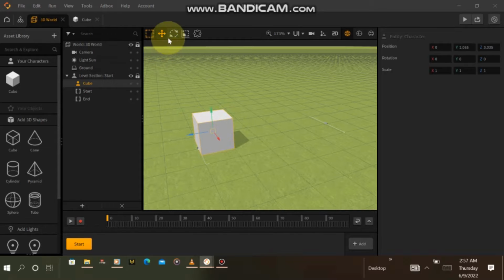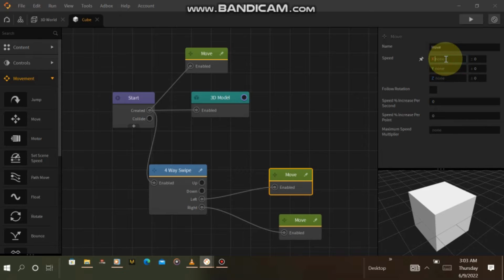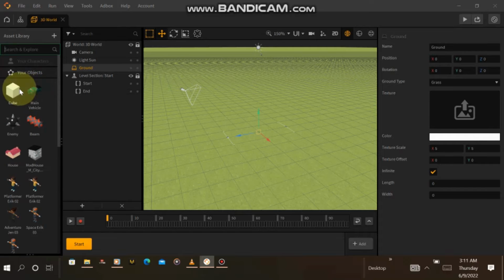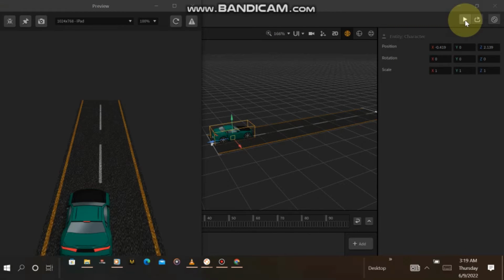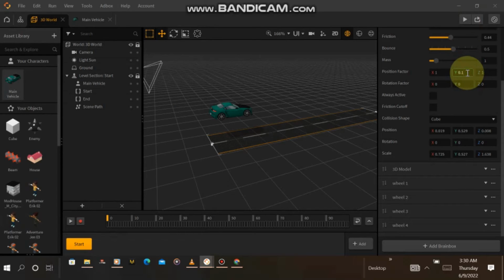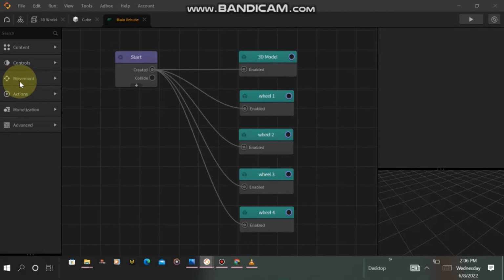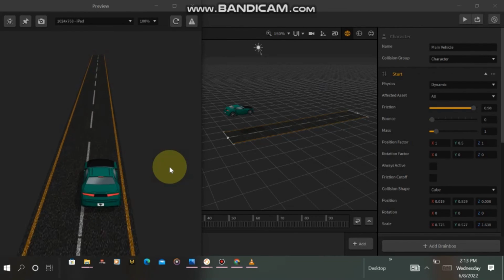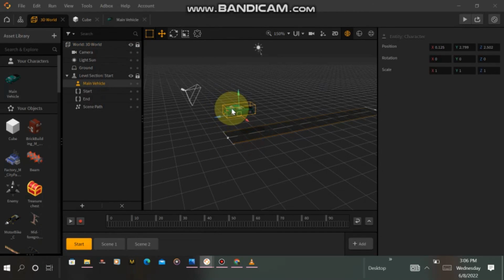APP CREATION SERIES 3 UNIT 2